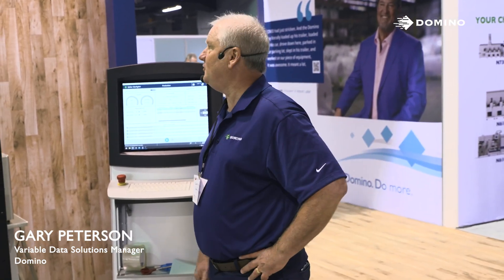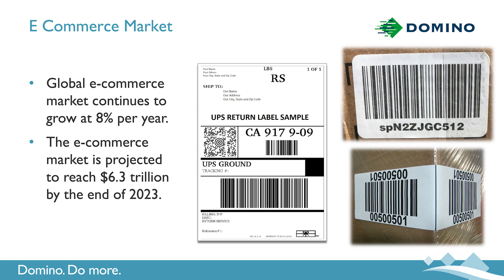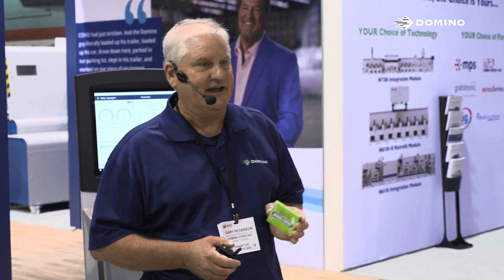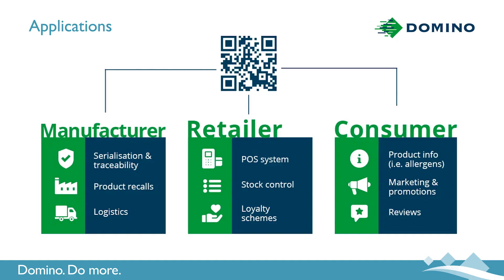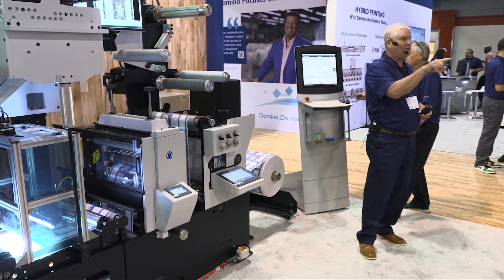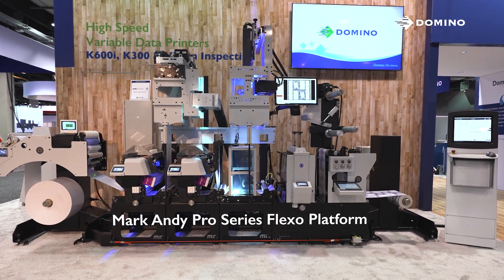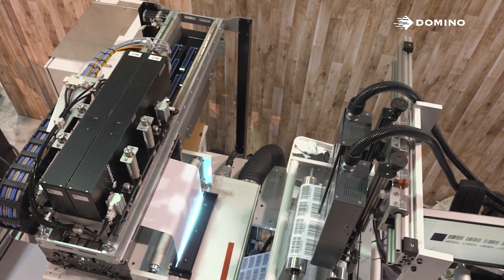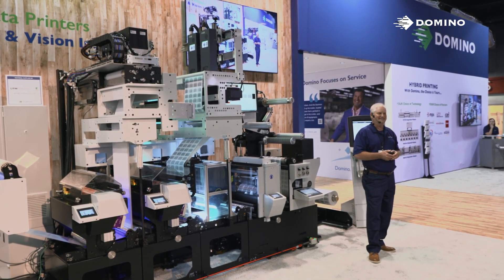Labelexpo Americas 2024 - NEW Domino K300 & K600i demonstration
Watch as Gary Peterson introduces the NEW Domino K300 digital UV inkjet printer, illustrates the growing trend of variable data printing (VDP) applications, and educates the audience on Sunrise 2027… an initiative from GS1 that will impact every converter, brand owner, and consumer. But wait, there's more! 😉

In this video, as Gary transitions to present the Domino K600i dual bar digital UV inkjet printer, witness the wonderful impromptu appearance of John Abbott, president of Abbott Label… timed so perfectly, but by sheer coincidence.  So much fun! 😊

Plus, you will learn how the Domino K-series provides a complete solution… not only printing, but also scanning and verifying the codes with our Lake Image Discovery System, created by a Domino Group Company, Lake Image Systems.

And many thanks to our OEM partner Mark Andy for providing the Pro Series flexo platform in our booth, integrating the Domino K300, K600i, and Lake Image Discovery System.